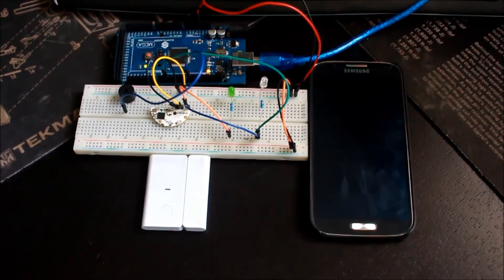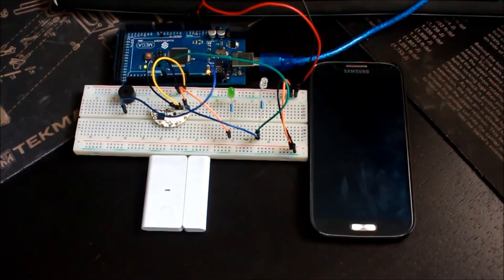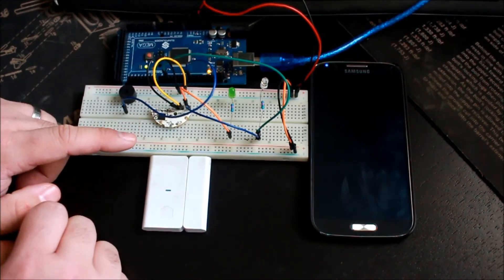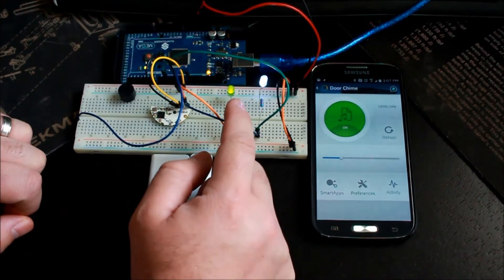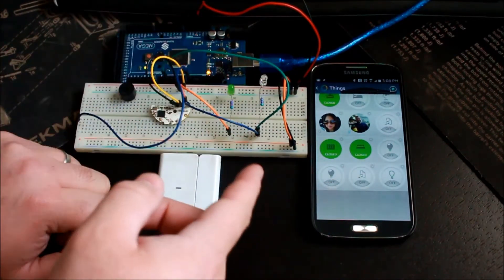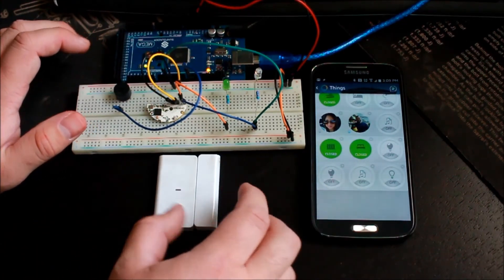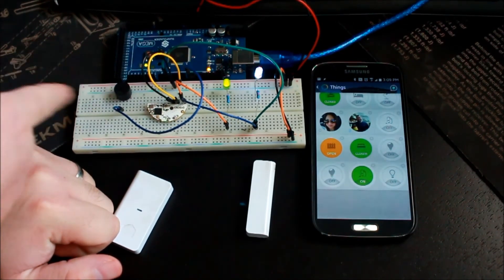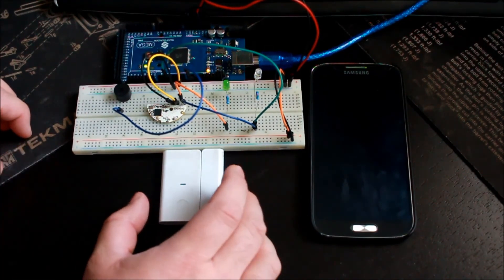$20 Zigbee Door Chime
I've been wanting a door chime for my home automation setup since the beginning but haven't found a cheap, easy, and simple solution...but I think I might be on to something now.

BOM:

Cree Connected LED Bulb $15

Arduino Pro Mini or Nano "Arduino Compatible" $4

Piezo or a cheap speaker: $1 (or free)